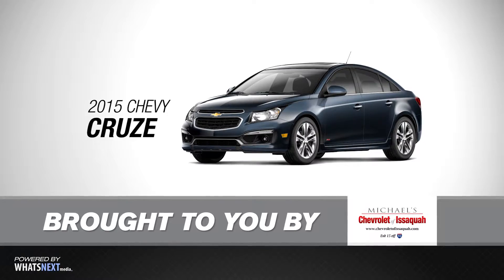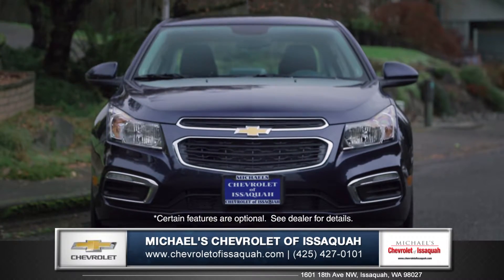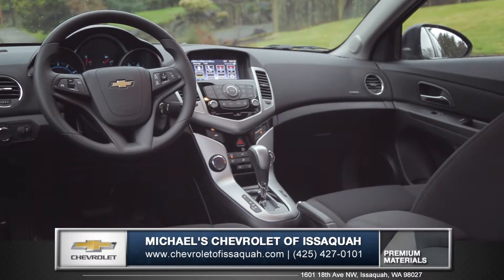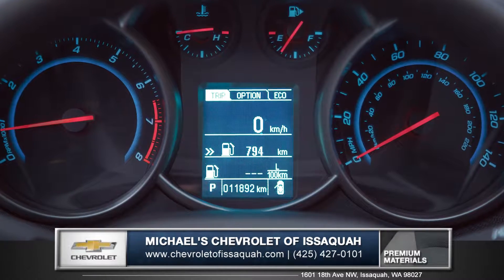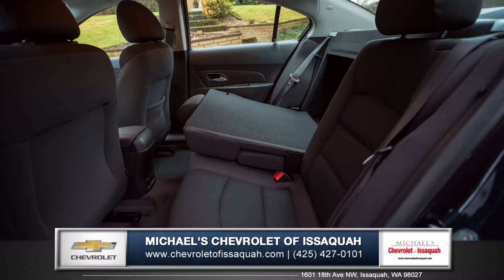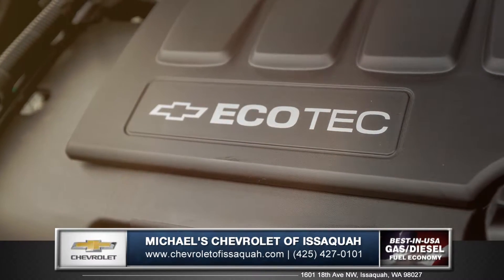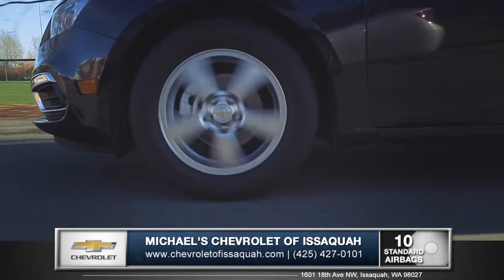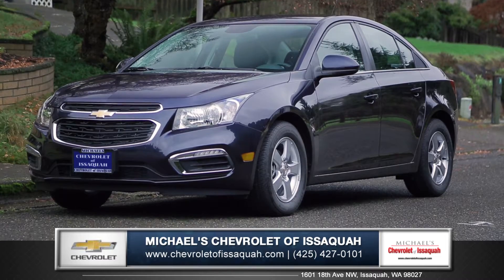2015 Chevy Cruze Walk Around - What's Next Media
What's Next Media is proud to be the premier Video Content provider for Auto Dealerships across the country. We offer the best Branded Video Content to give your customers a better online experience. Our Videos can be customized with YOUR branding for YOUR Customers.